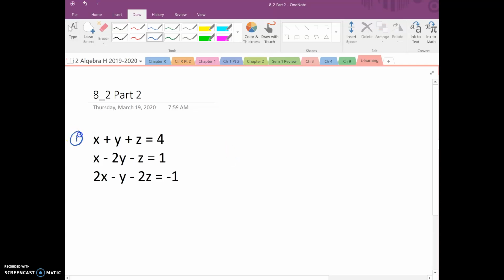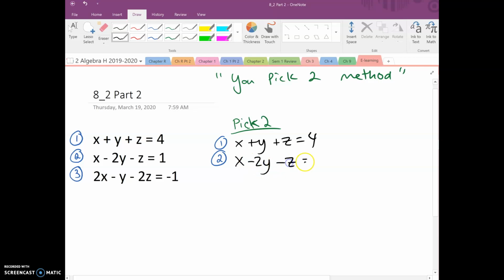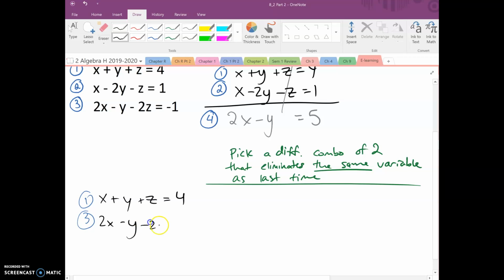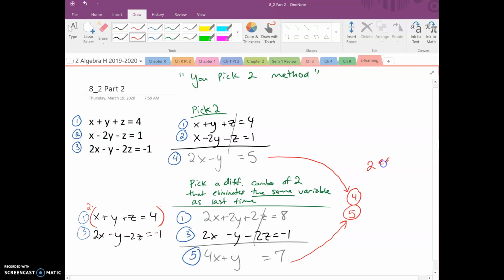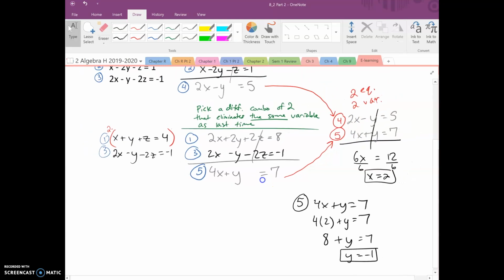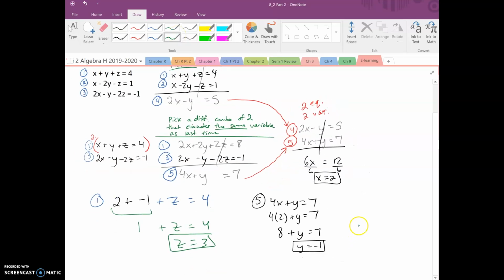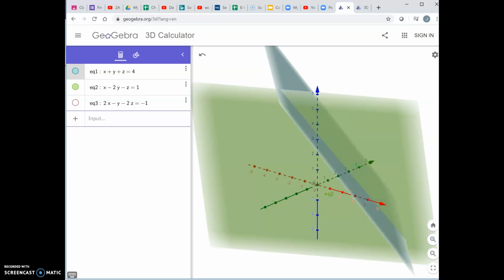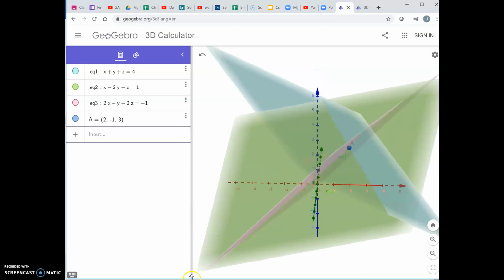8.2 3-Variable Systems